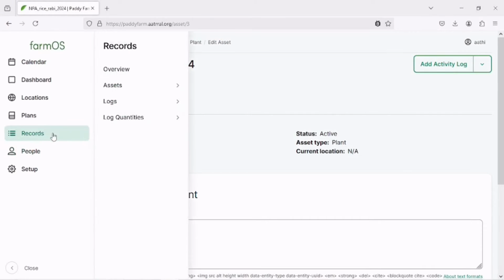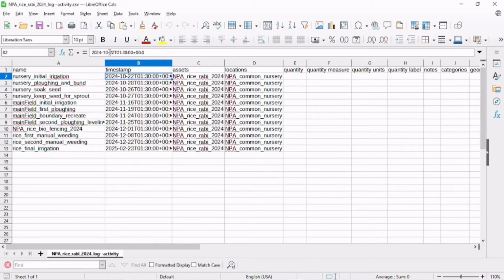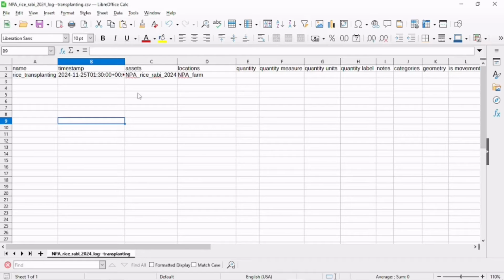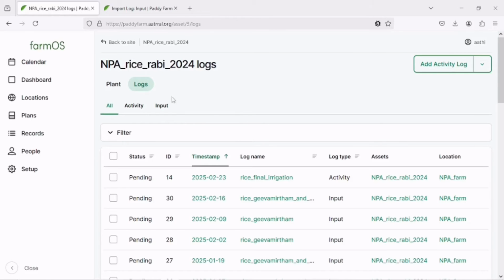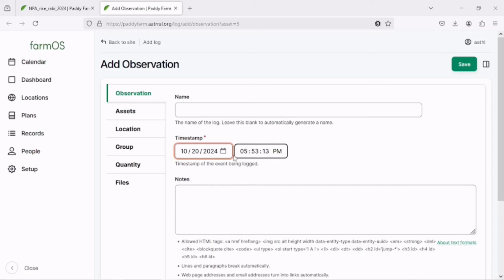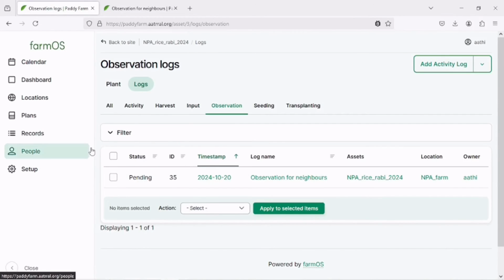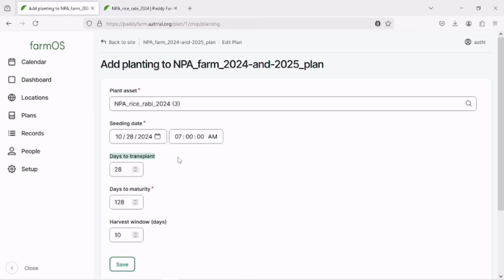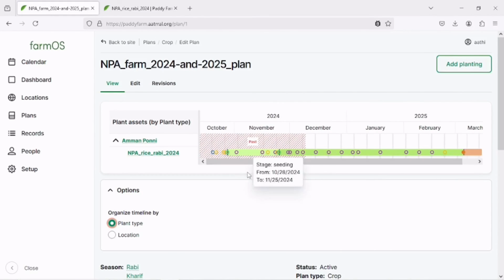Recording paddy farming data using farmOS : Create POP as Plan in farmOS